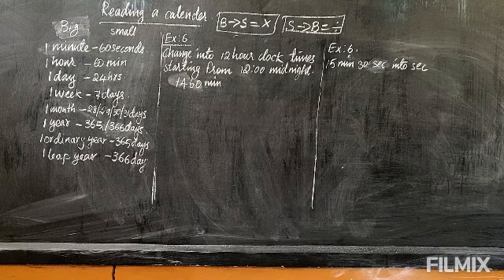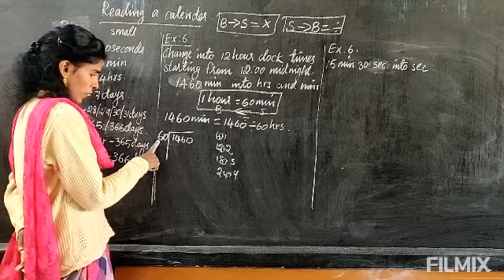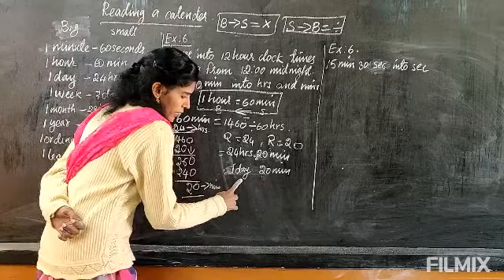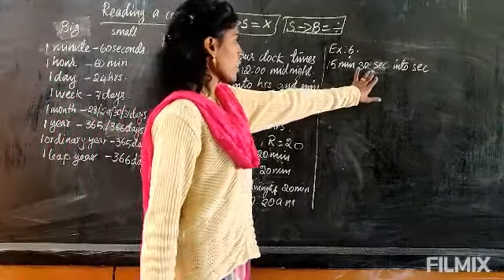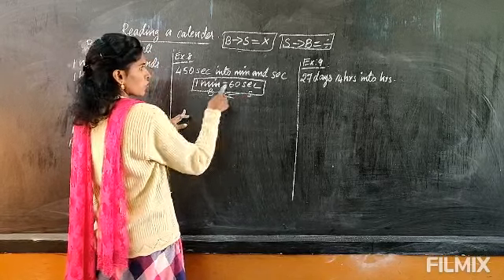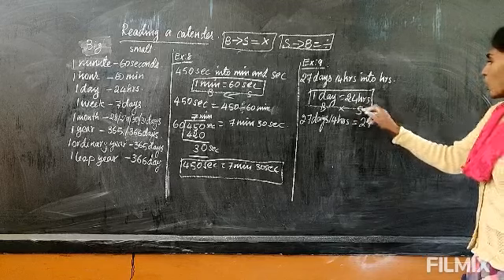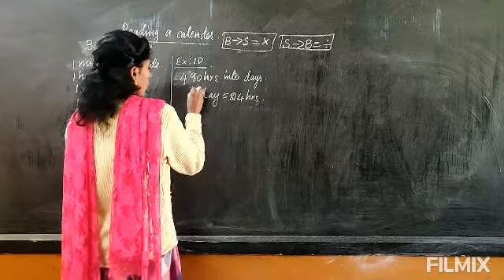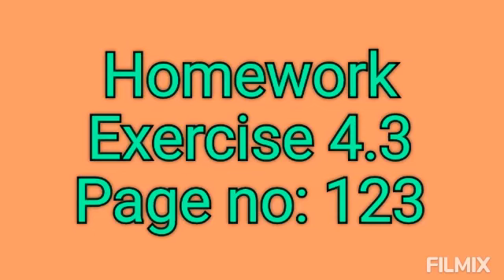IV - Time conversion - seconds, minutes, hours and days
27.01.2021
Time
Conversion
minutes into hours
hours into days
minutes into seconds